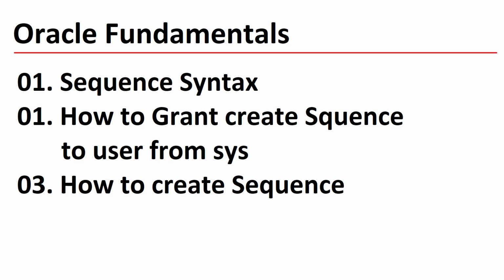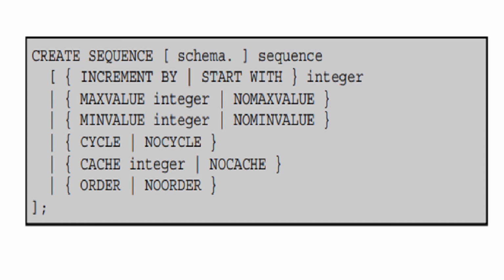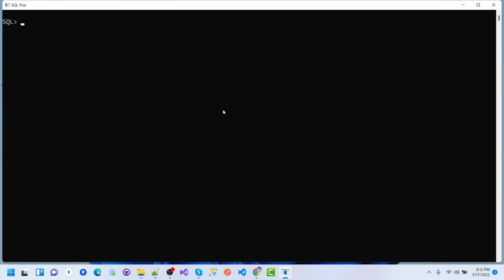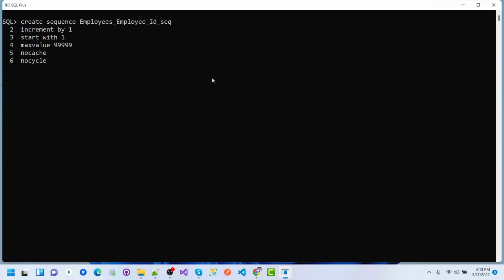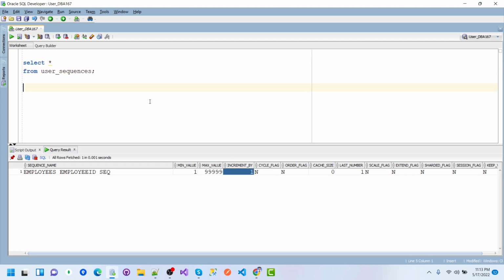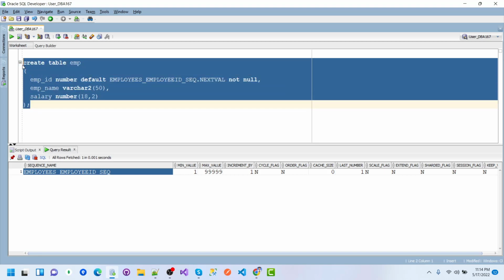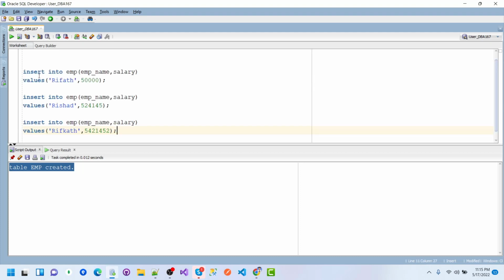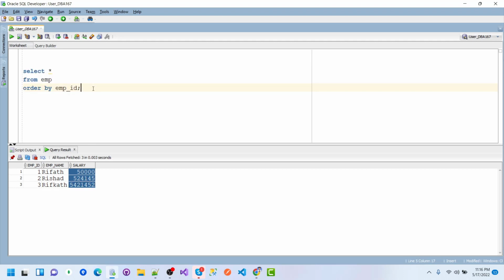How to create Sequence in Oracle | Oracle - Creating Sequences | Use of Sequence in oracle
Oracle - Creating Sequences
►Title:
 Oracle - SQL - Creating Sequences
►Content:
 ►►► How to grant privilege to a user
     SQL: grant create sequence
       to DBA167;
 ►►► Create Squence
     SQL: create squence employees_employee_id_seq
    increment by 1
    START WITH  1
    NOMAXVALUE
    NOMINVALUE
    NOCYCLE
       NOCACHE
          ORDER
Searchable Keywords:
Tutorials Oracle sequence - How to create sequence in Oracle SQL Database
How to Create Oracle Sequences for Primary Keys
SEQUENCE in SQL with Syntax & Examples
SQL tutorial : SEQUENCE in Oracle Database
CREATE SEQUENCE ORACLE DATABASE
What is Sequence in Oracle How to Create Sequence and when to use it || Oracle Database Tutorial
Creating a sequence in Oracle SQL
How to perform auto increment in oracle SQL Developer
Sequence in Oracle - Create and Alter Sequences, Insert Record using Sequence, NEXTVAL and CURRVAL
Working with Sequences in SQL | Oracle SQL Tutorial Videos
how to create sequence in oracle for existing table
how to create sequence in oracle with example
how to create sequence in oracle stack overflow
how to create sequence in oracle w3schools
how to create sequence in oracle forms
how to create sequence in oracle plsql
How to assign a sequence to a table in Oracle?
How do you create a sequence in SQL?
What is sequence generator in Oracle?
How to find sequence created in Oracle?
how to create sequence in oracle sql developer
how to generate sequence number in oracle without using sequence
oracle sequence nextval
what is sequence in oracle
oracle sequence nextval example
sequence syntax in oracle
SQL tutorial 61: SEQUENCE in Oracle Database
What is Sequence in Oracle How to Create .
Oracle SEQUENCES - Beginner
How to create sequence in Oracle SQL Database
Create, Alter and Drop Sequence in Oracle
How to Add Auto Increment with Sequence
Using a Sequence to Generate Values for Primary Keys
Oracle SQL Tutorial Videos
sequence generator
sequence detector
sequencing
bounded sequence
sequence diagram
convergent sequence
Sequence In Oracle PL/SQL

Channel References:
@rejawebs  @Tutorialspoint   @Microsoft   @EqualConnect Coach   @Simple Oracle DB   @SQL   @sqlquery   @Gate Smashers
@Manish Sharma  @code by sajjad   @biwithmina7066  @Programming Only @playwithcode  @mycodingproject43
@WiseOwlTutorials @Alex The Analyst @KK JavaTutorials